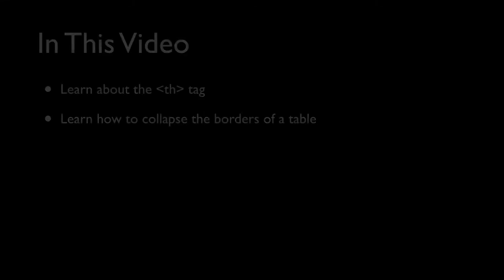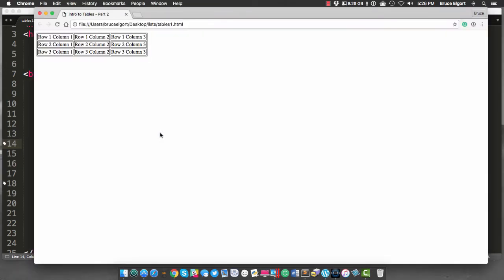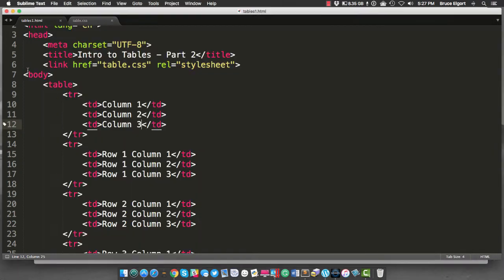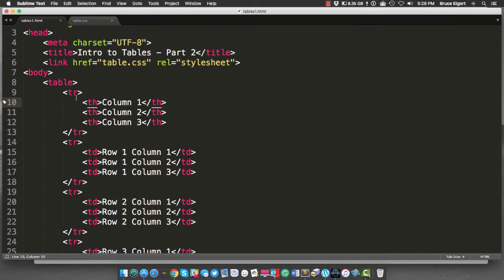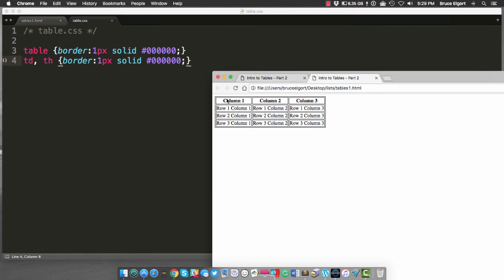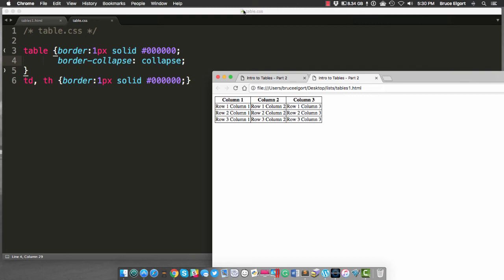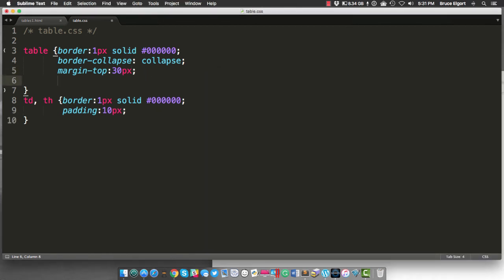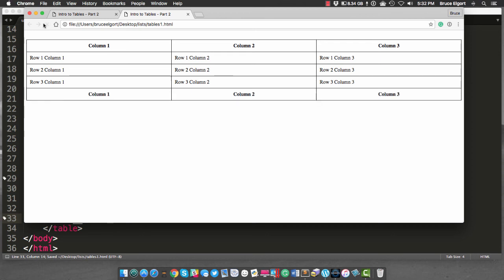CTEC 122 - HTML Tables Part 2